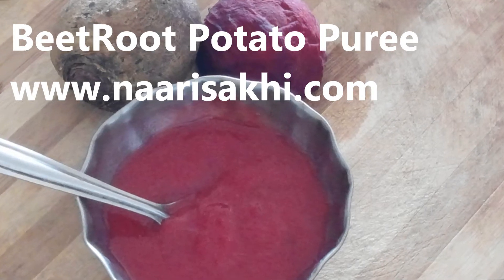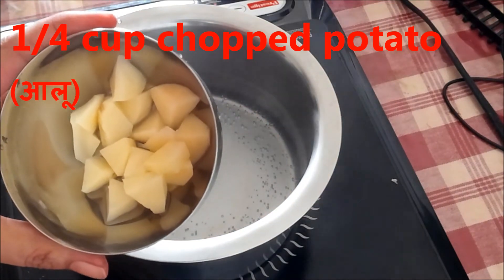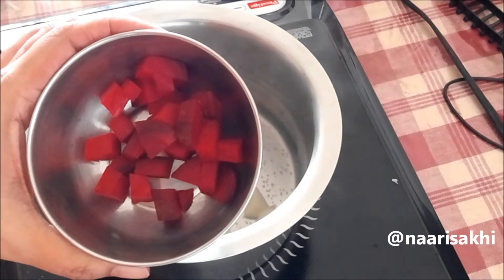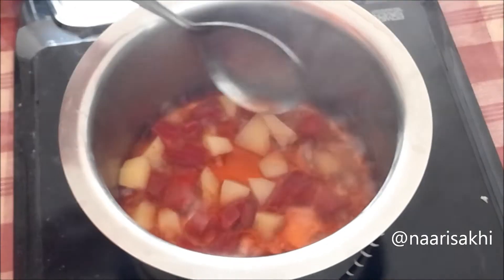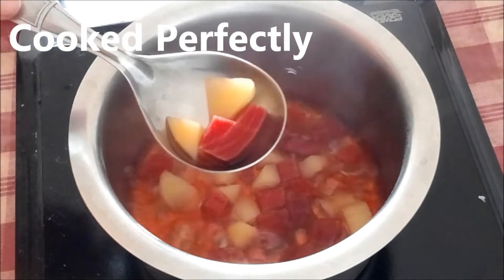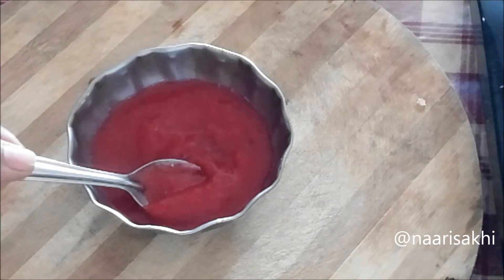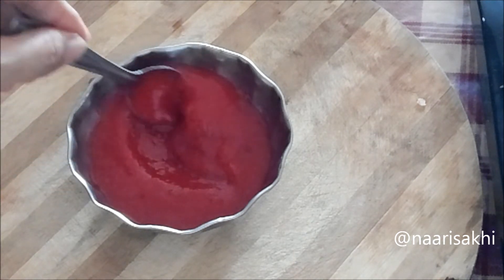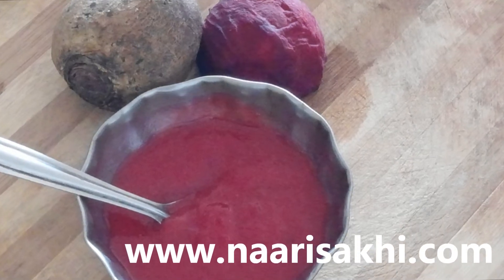How to make Weight gaining baby food beetroot potato puree |6+ months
iron rich food for babies
Weight gaining baby food with iron beet potato puree vegan baby food. Beetroot potato puree can be  starting solids check this, as it makes a yummy and healthy First Food for Babies. This Beetroot Potato Puree can be given as early as SIX MONTHS.

This video is only intended for an informational purpose.Readers are subjected to use this information on their own risk.This channel doesn’t take any responsibility for any harm, side-effects, illness or any health or skin care problems caused due to the use of our content or anything related to this.. The content is offered on an informational basis only, and is not intended to be a substitute for professional medical advice, diagnosis, or treatment. Always seek the guidance of a qualified health provider before making any adjustment to a medication or treatment you are currently using, and/or starting any new medication or treatment. All recommendations are “generally informational” and not specifically applicable to any individual’s medical problems, concerns and/or needs.